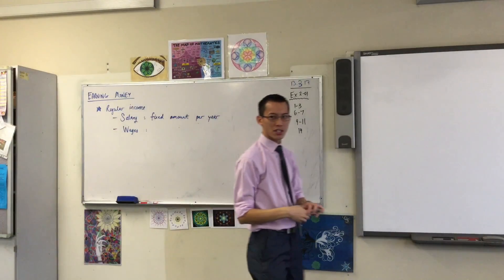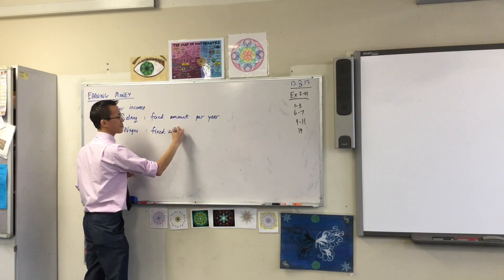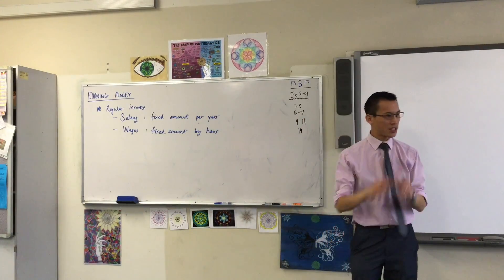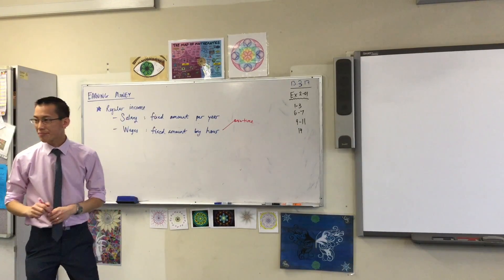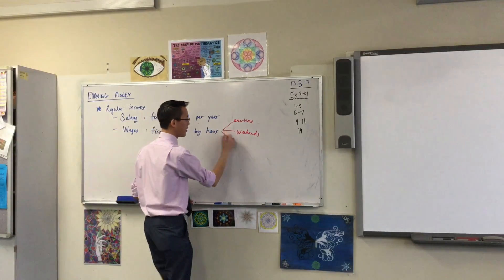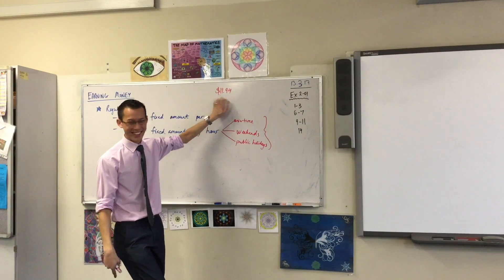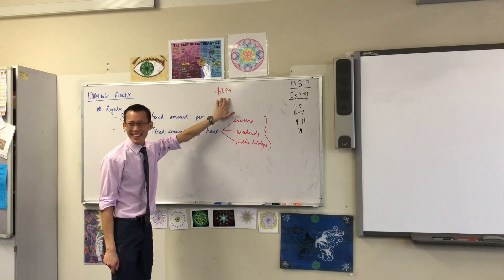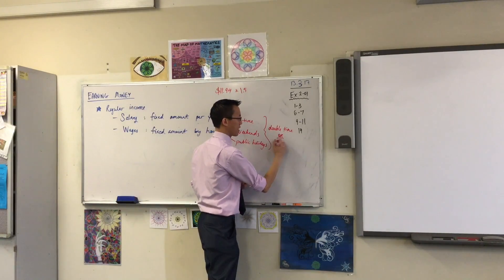Regular Incomes (1 of 2: Salary & Wages)